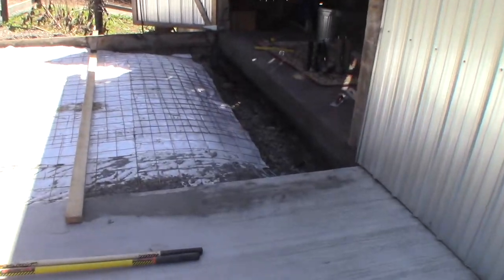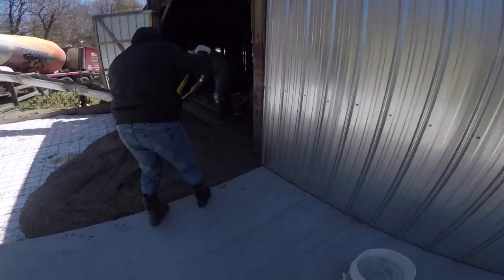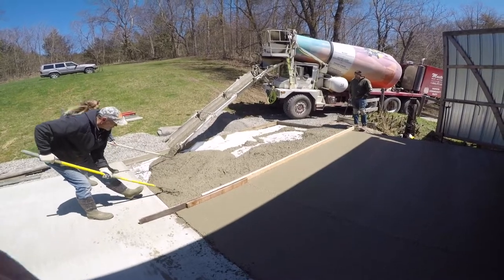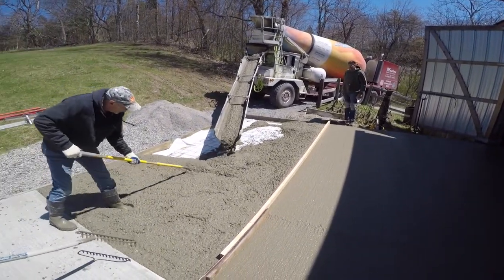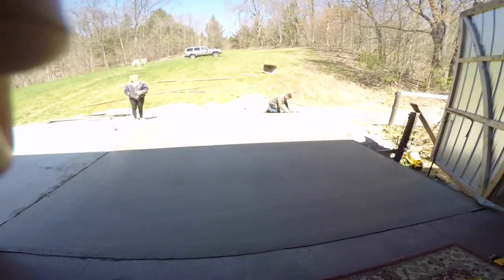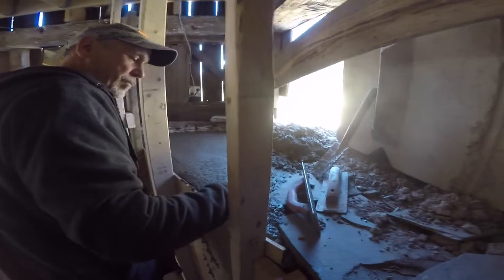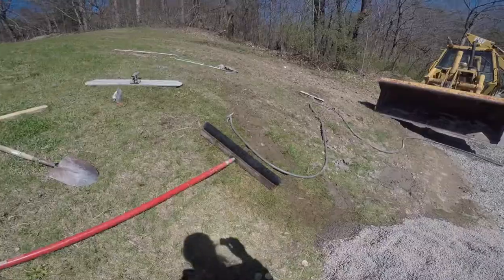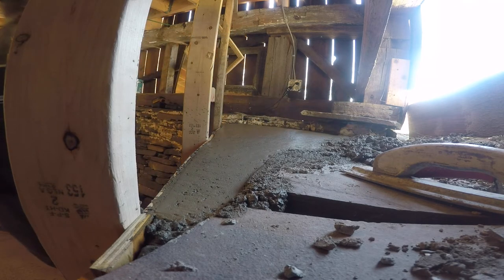Concrete pour day!